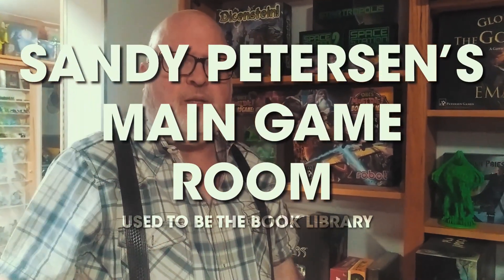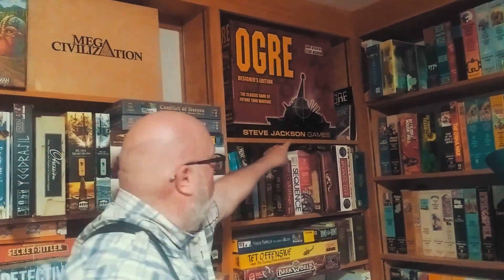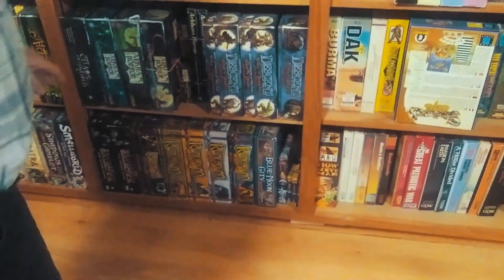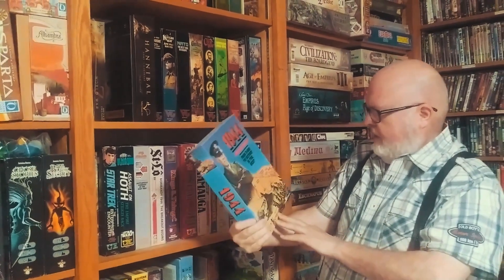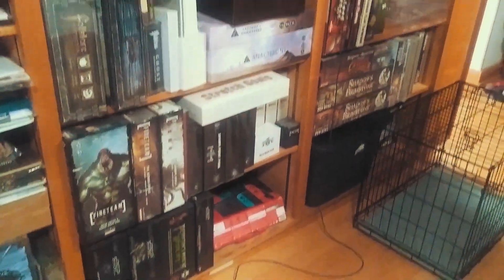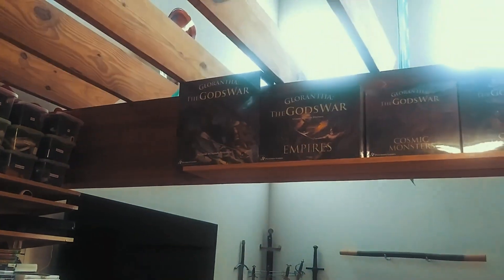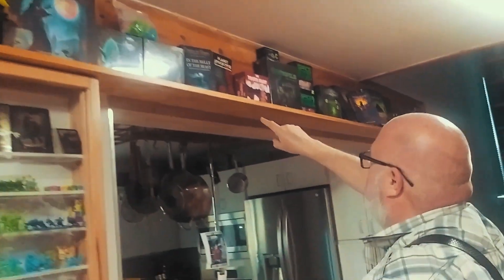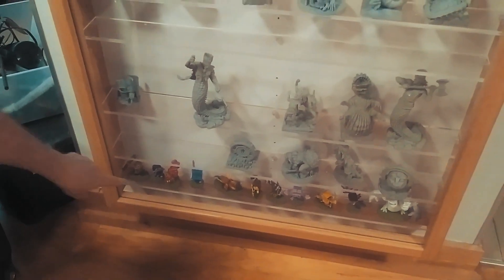Sandy's Game Collection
Learn more about my tabletop game company, Petersen Games. We publish RPG content and board games for hobbyists and casual players.

Finally, many thanks to my patient production team for helping turn my somewhat bizarre imaginings into reality!

- Lincoln Petersen, Producer
- Edgar Munguia, Editor